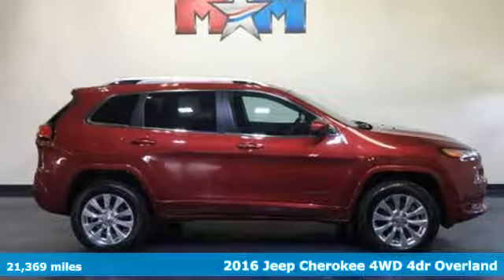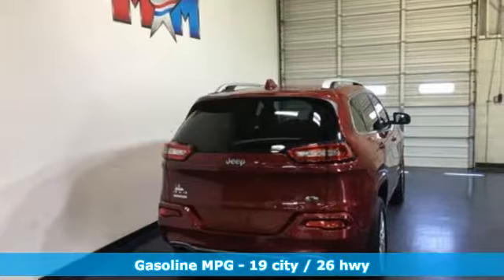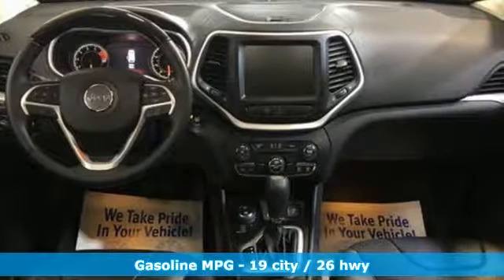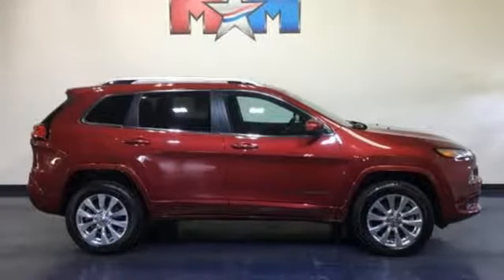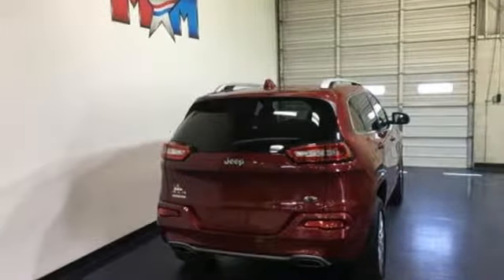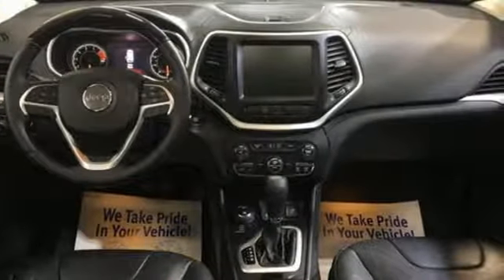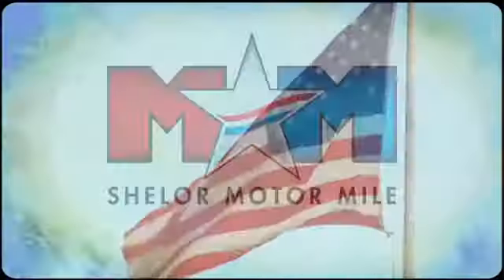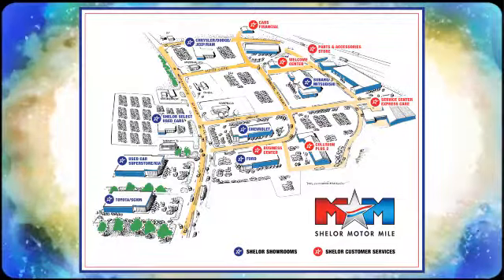Used 2016 Jeep Cherokee Christiansburg VA Blacksburg, VA X55295 - SOLD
Year: 2016
Make: Jeep
Model: Cherokee
Trim: 4WD 4dr Overland
Engine: 3.2L V6 Cylinder Engine
Transmission: 9-Speed A/T
Color: Brilliant Black Crystal Pearlcoat
Interior: Black
Mileage: 21369
Stock #: X55295
VIN: 1C4PJMJS9GW339933
CARFAX 1-Owner, Very Nice, ONLY 21,369 Miles! FUEL EFFICIENT 26 MPG Hwy/19 MPG City! Heated/Cooled Leather Seats, Navigation, Sunroof, Back-Up Camera, Premium Sound System, Power Liftgate, POWER FRONT/FIXED REAR FULL SUNROOF READ MORE!br /br /KEY FEATURES INCLUDEbr /Leather Seats, Navigation, 4x4, Power Liftgate, Heated Driver Seat, Cooled Driver Seat, Back-Up Camera, Premium Sound System, iPod/MP3 Input, Onboard Communications System, Aluminum Wheels, Remote Engine Start, Dual Zone A/C, WiFi Hotspot, Blind Spot Monitor Rear Spoiler, MP3 Player, Satellite Radio, Remote Trunk Release, Privacy Glass. br /br /OPTION PACKAGESbr /POWER FRONT/FIXED REAR FULL SUNROOF. Jeep Overland with Brilliant Black Crystal Pearlcoat exterior and Black interior features a V6 Cylinder Engine with 271 HP at 6500 RPM*. br /br /EXPERTS ARE SAYINGbr /Edmunds.com's review says The Cherokee features one of the better backseats in the compact crossover class. Not only does it recline, but it also provides for fore-and-aft adjustment, and the high-mounted bench supports adults' thighs without pushing their heads into the rafters.. Great Gas Mileage: 26 MPG Hwy. br /br /PURCHASE WITH CONFIDENCEbr /CARFAX 1-Owner br /br /WHY BUY FROM USbr /At Shelor Motor Mile we have a price and payment to fit any budget. Our big selection means even bigger savings! Need extra spending money? Shelor wants your vehicle, and we're paying top dollar! br /br /Tax DMV Fees & $597 processing fee are not included in vehicle prices shown and must be paid by the purchaser. Vehicle information is based off standard equipment and may vary from vehicle to vehicle. Call or email for complete vehicle specific informatiobr / Chevrolet Ford Chrysler Dodge Jeep & Ram prices include current factory rebates and incentives some of which may require financing through the manufacturer and/or the customer must own/trade a certain make of vehicle. Residency restrictions apply see dealer for details and restrictions. All pricing and details are believed to be accurate but we do not warrant or guarantee such accuracy. The prices shown above may vary from region to region as will incentives and are subject to change.